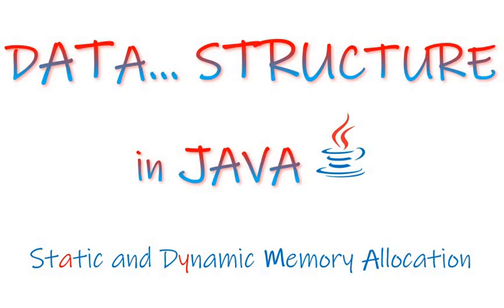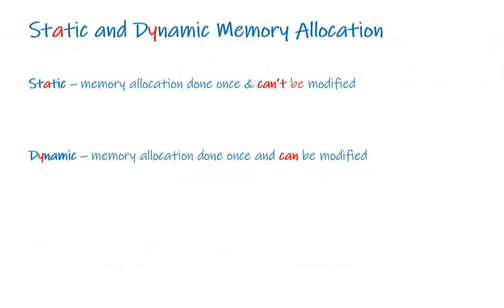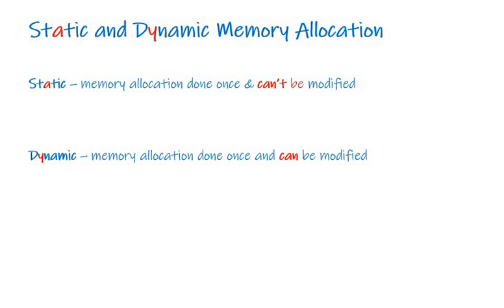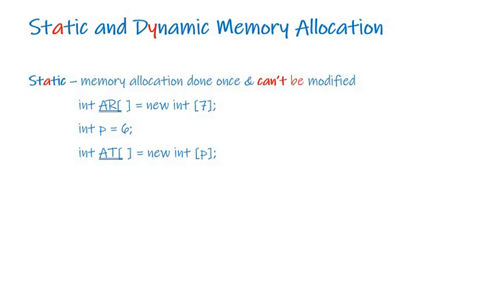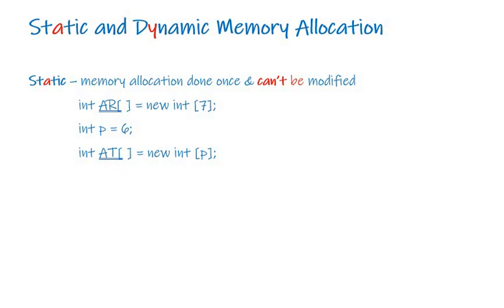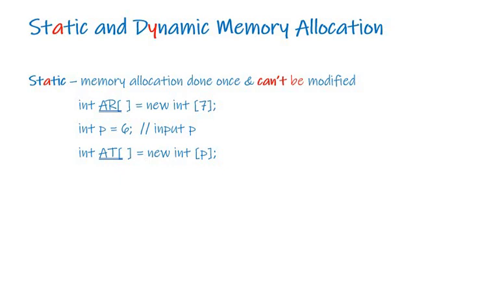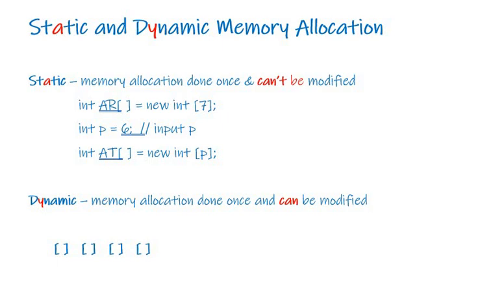Data Structure in Java - D